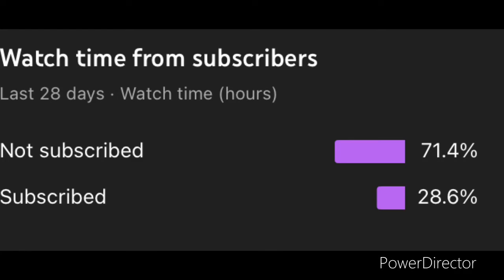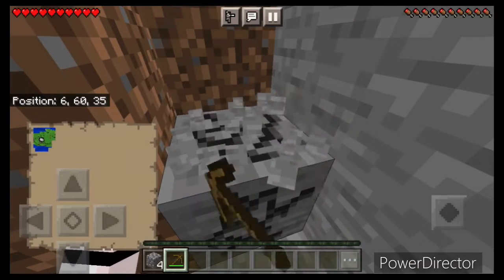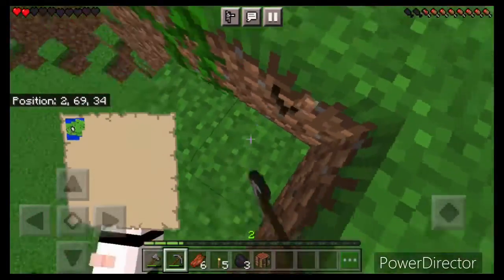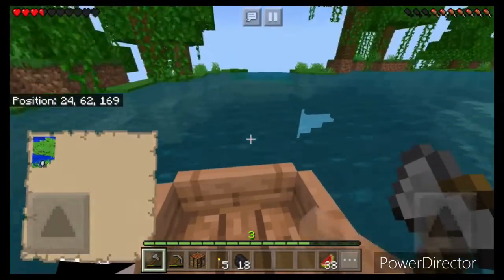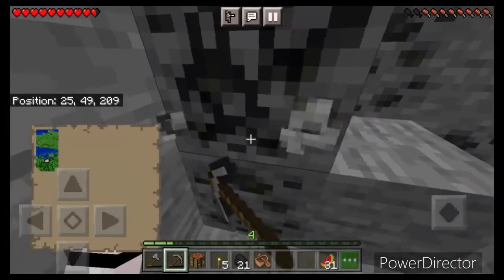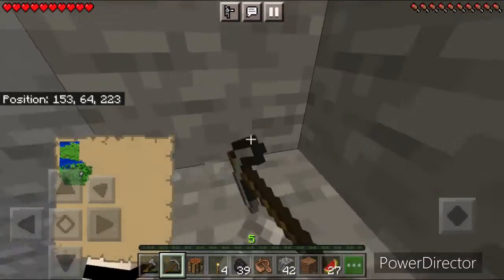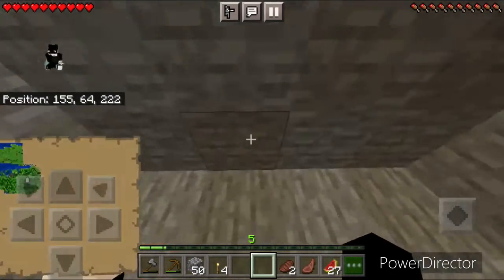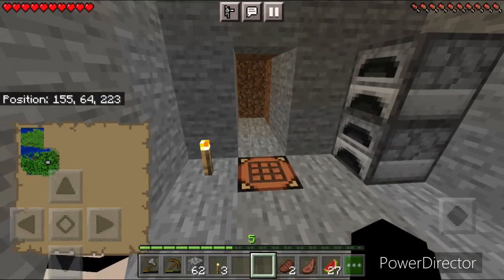Minecraft Let’s Play [EP.1 S.1] Getting Started! (Description)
Thank you to everyone who is subbed.
And, didn’t to get pre record tmrs video.

                              ~Links~